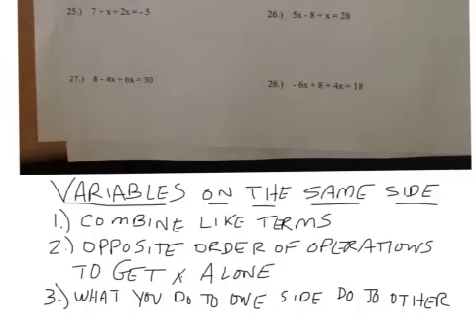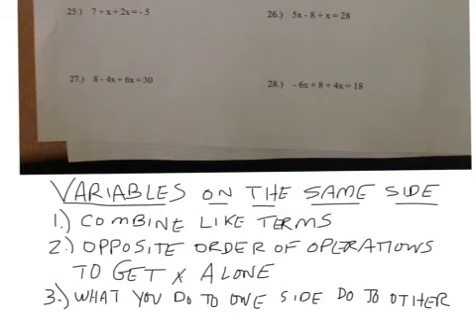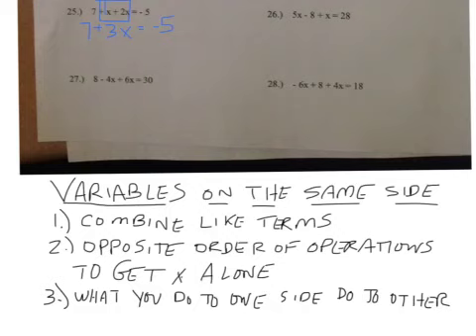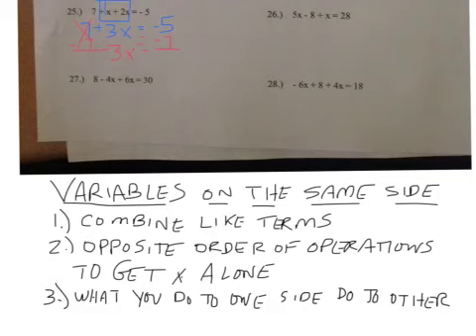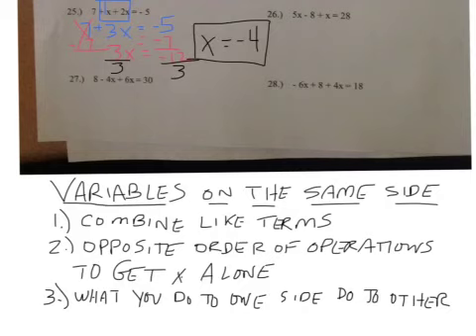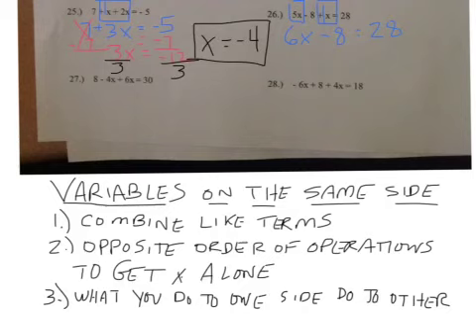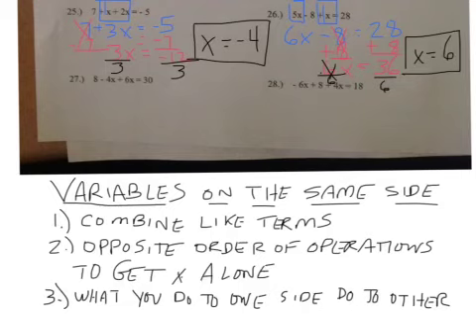Variables on the SAME Side